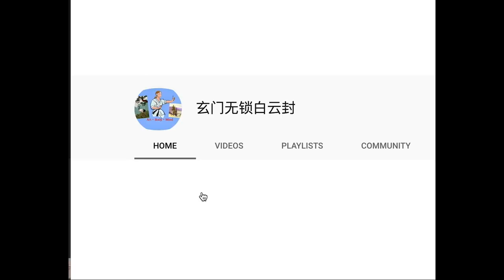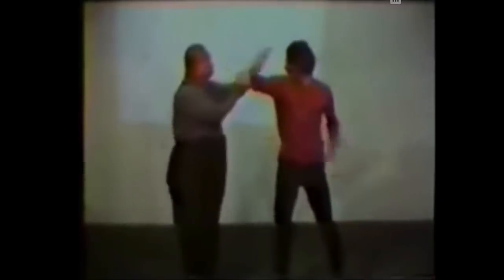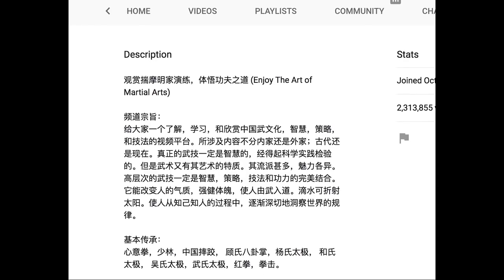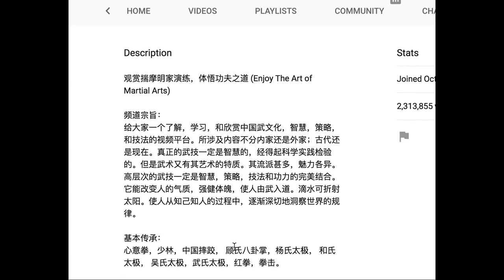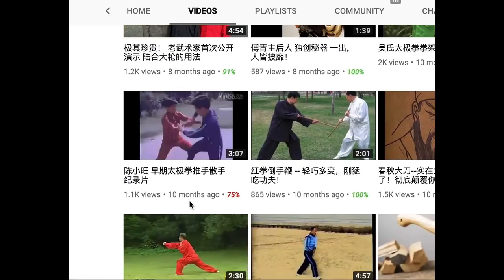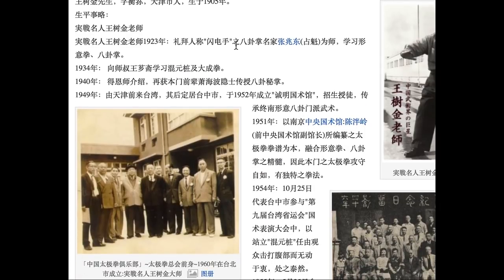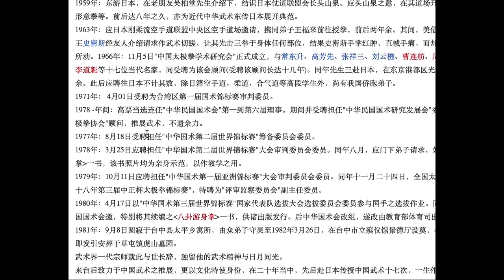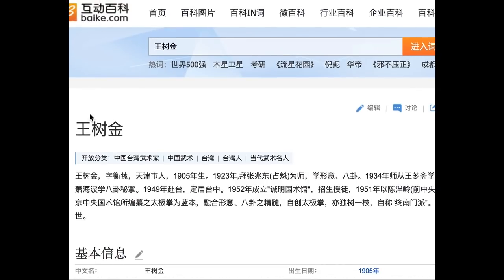Bagua From Taiwan Archival Footage (Kung Fu Old Footage)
Here is some fascinating footage from very likely 1950s Taiwan. This is Bagua that escaped Mainland China after Mao's takeover. The practitioner is 王树金 (Wang Shu Jin), and he is showing off some moves and applications to Japanese people and Americans. Let us know what you think. Are any of these moves practical or are they all just compliance drills?